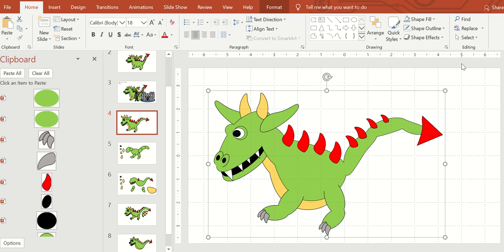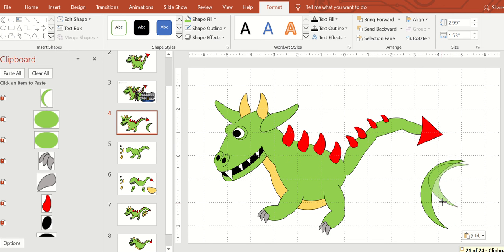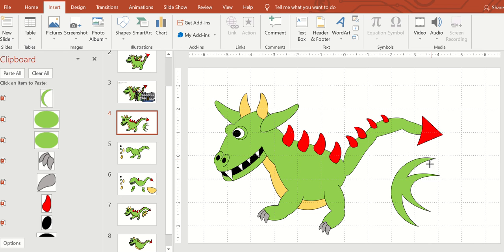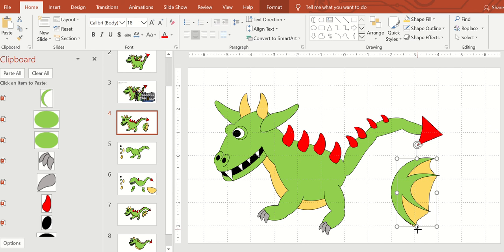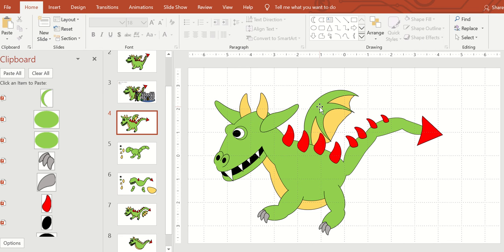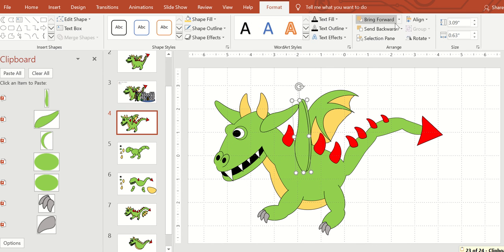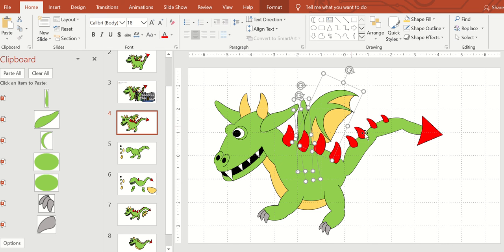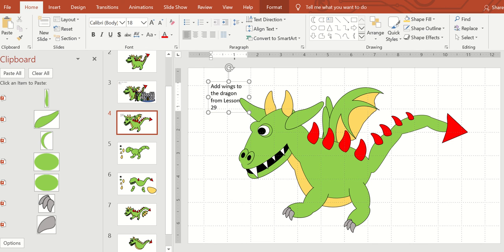How to draw a Dragon Part 4 with wings using Power Point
Draw wings on Dragon (Lesson 29a) using Microsoft Power Point for children and adults